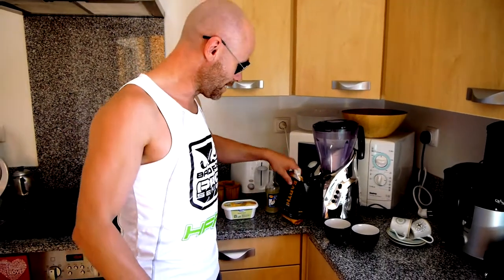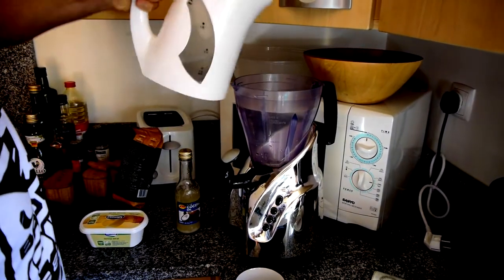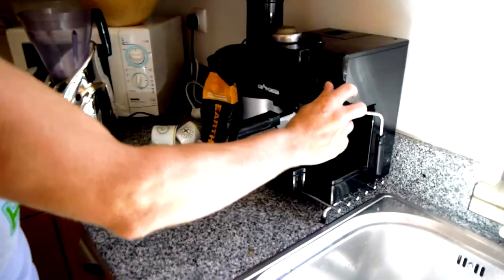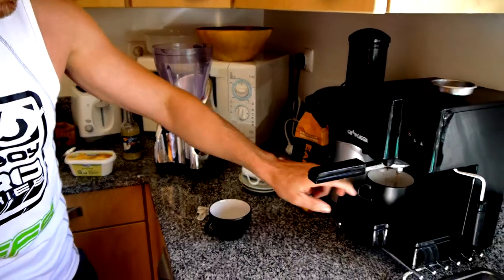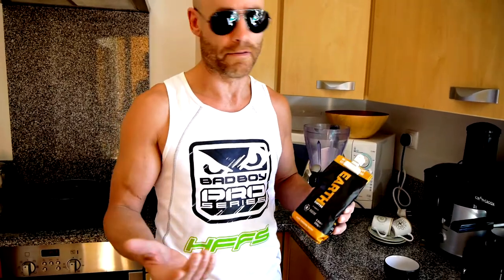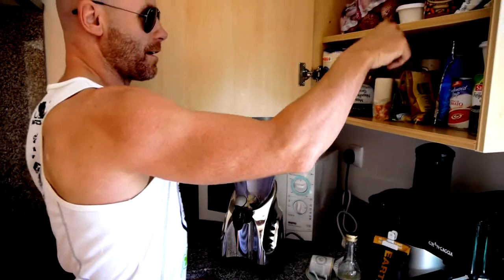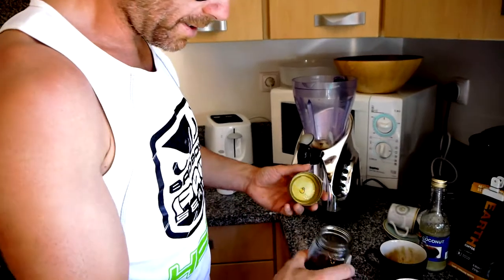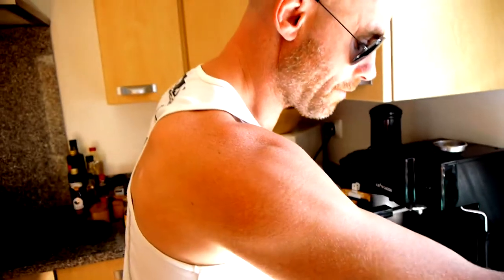How to make bulletproof coffee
How I make bulletproof coffee, Shot it before on the phone , here is the HD version ,try it you will loose fat and not crave sugar